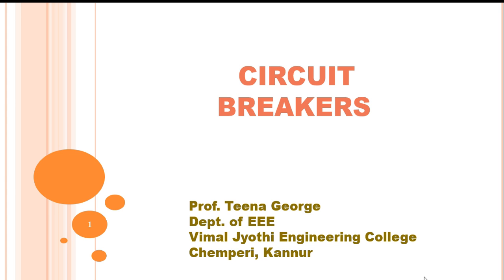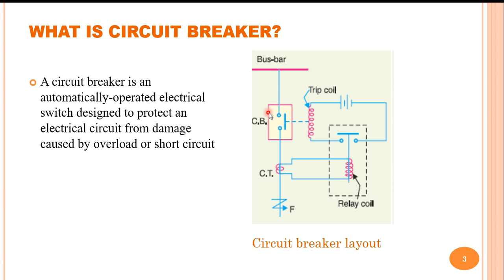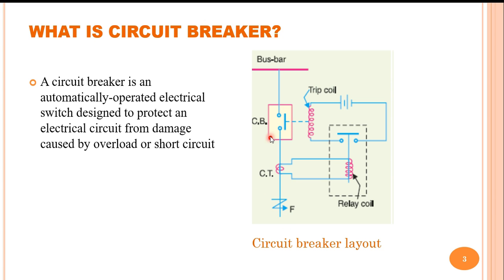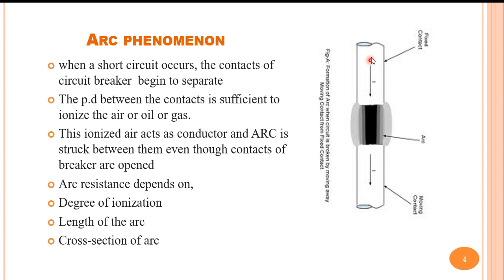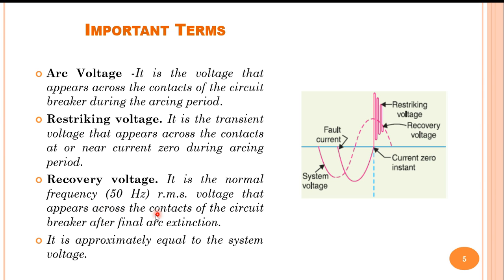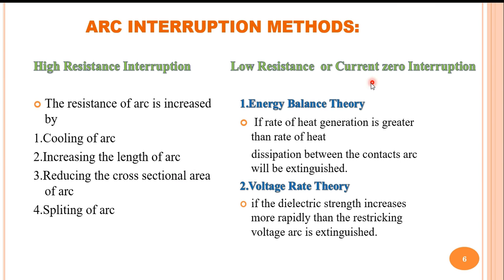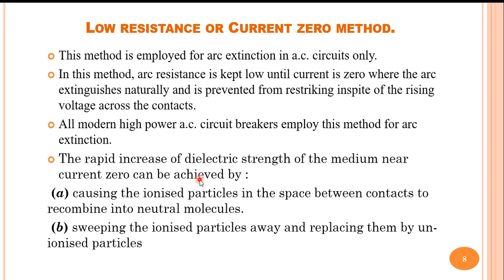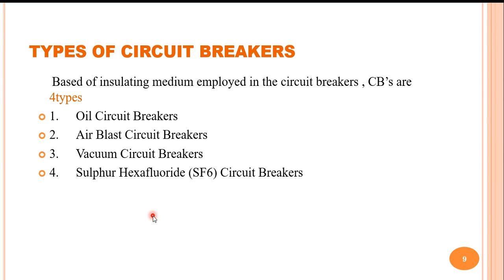EE301-PGTP-Module-V-Lecture-1- Circuit Breakers in Power System